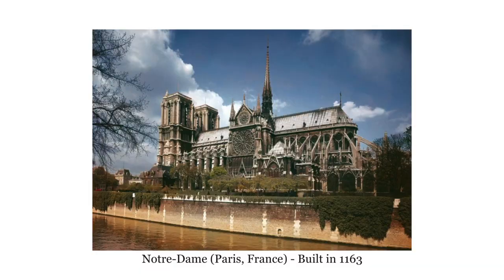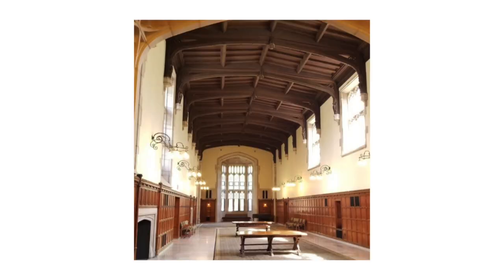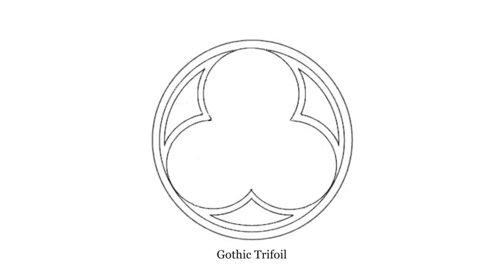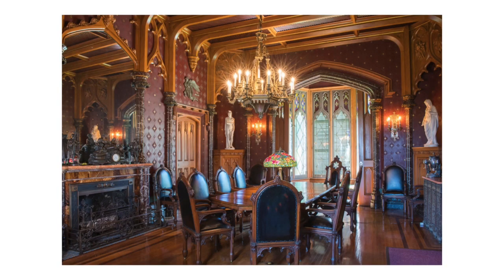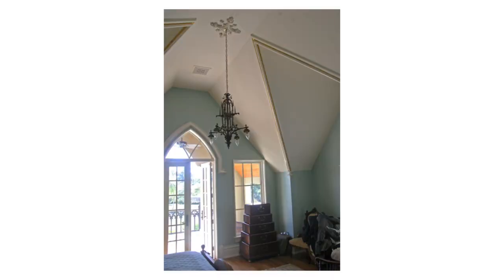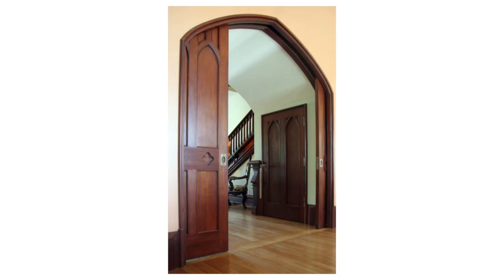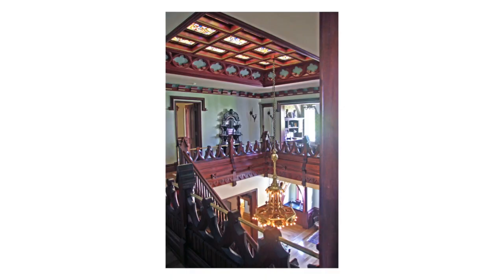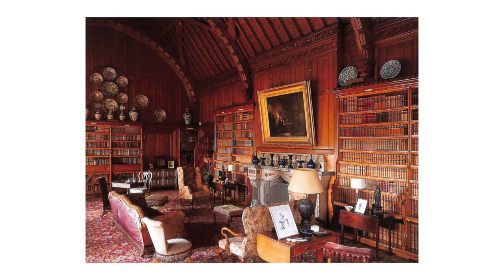Gothic Revival Architecture Review and a Case Study in Florida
Brent shows us a Gothic Revival project his company worked on in Naples Florida. A unique project that utilized architectural salvage of an 1870’s Gothic Revival church from Brooklyn NY. This millwork was then incorporated into all kinds of millwork, cabinets, wainscot, stairs, etc. in the house. Watch this video to understand what Gothic Revival is, what it looks like and a place you can go visit to learn more.

Hull Millwork